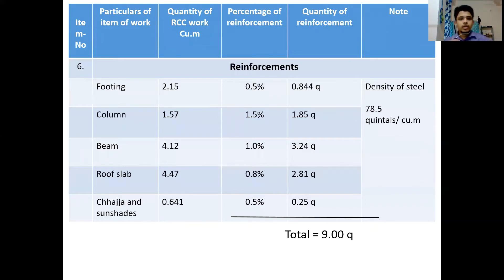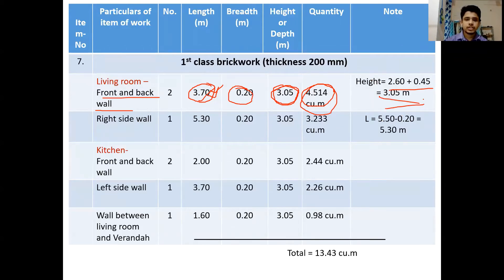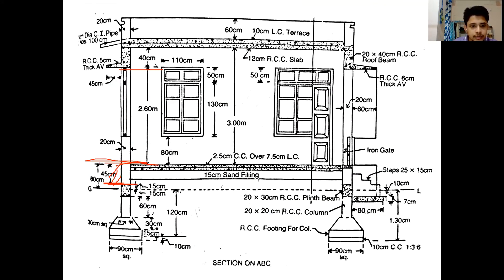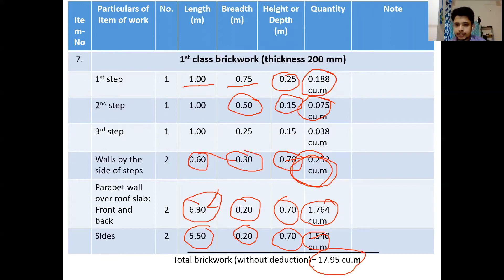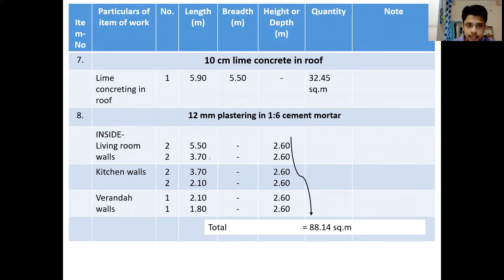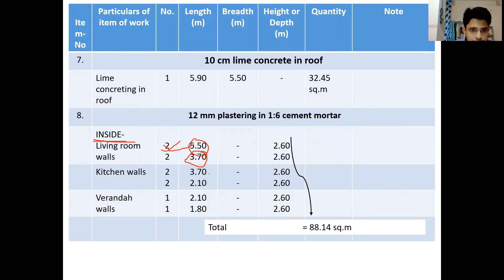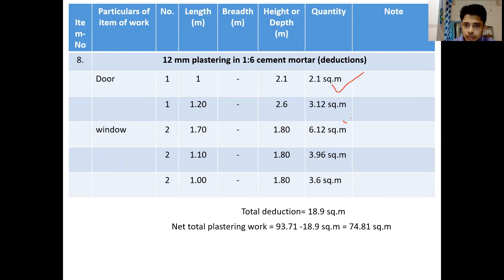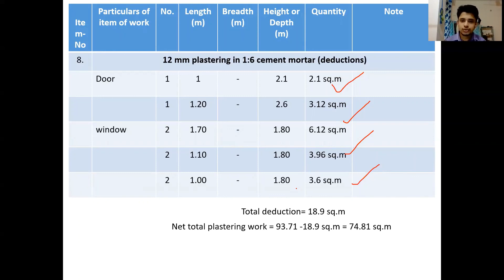Estimation 11 Framed RCC building Part 4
Last part of the numerical of estimating framed RCC building